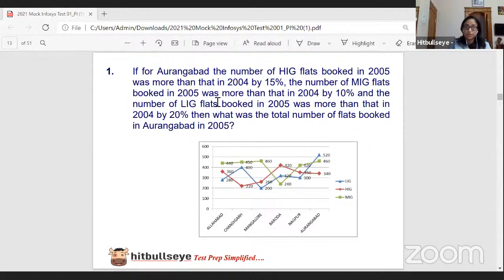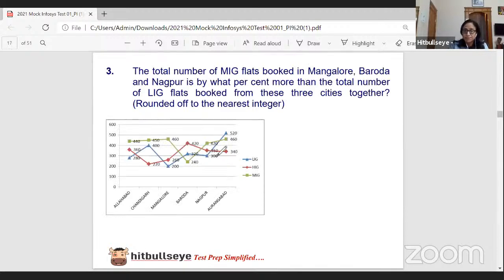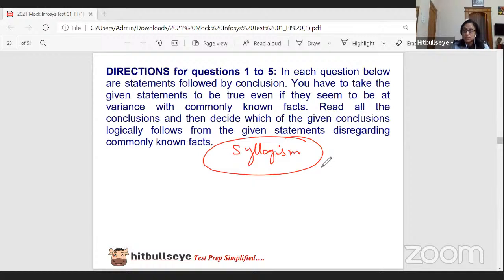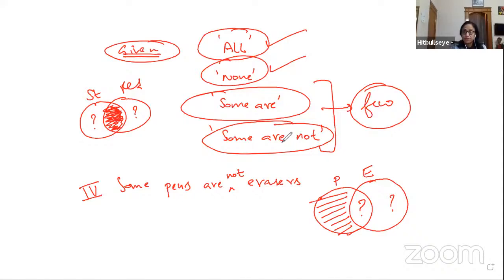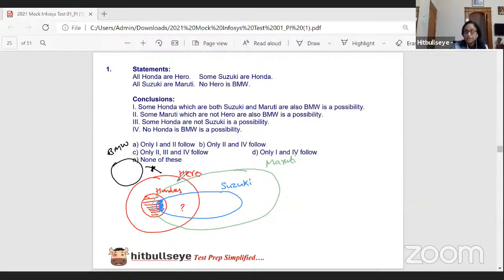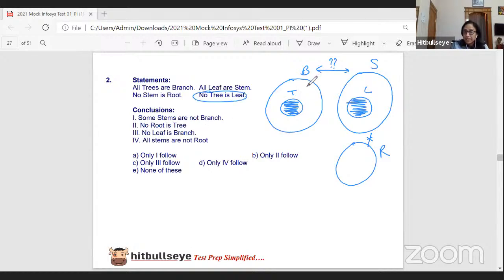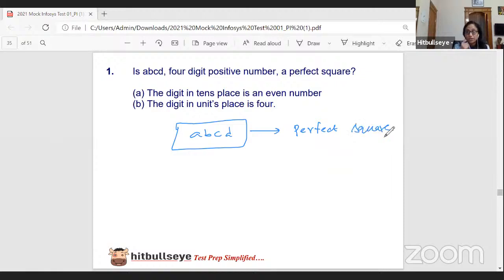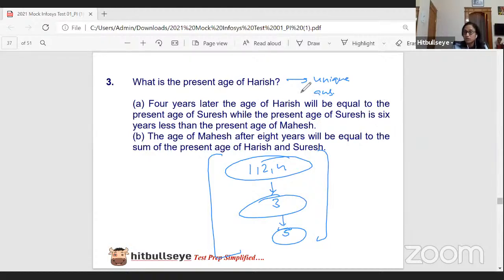Discussion on Qs of Quant, DI & Reasoning